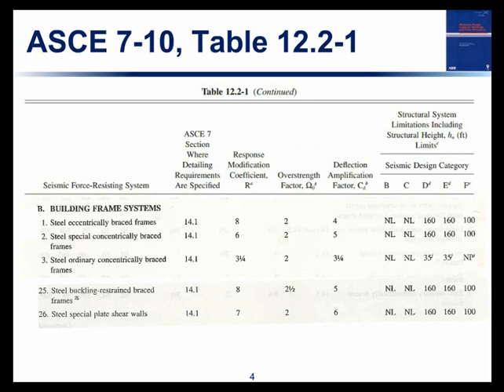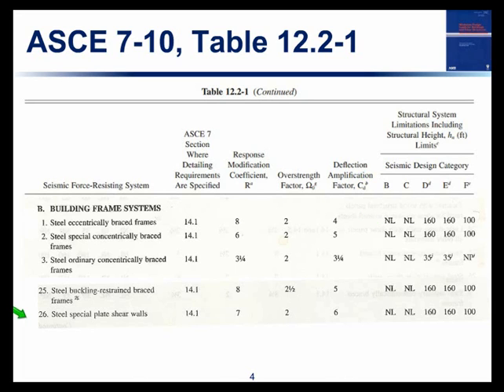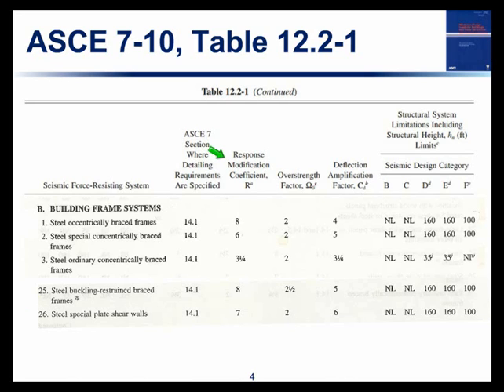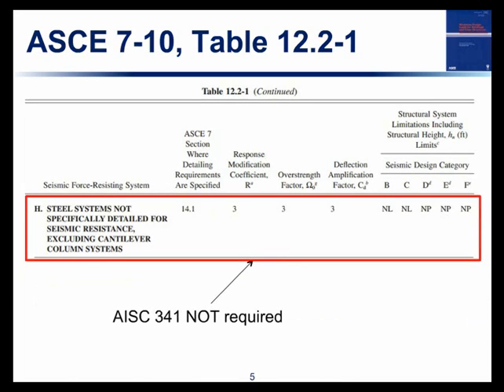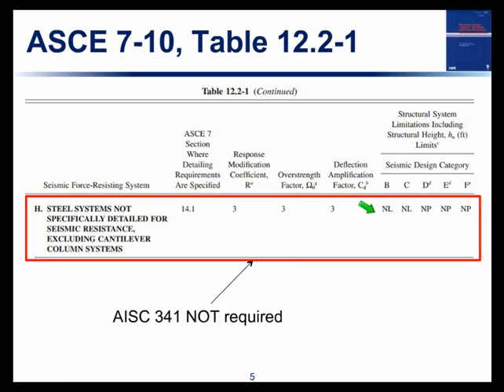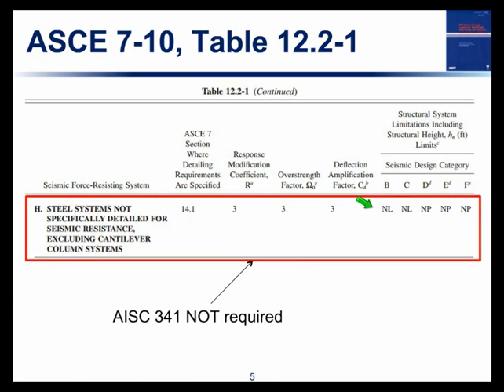Design of Steel Braced Frames with Example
AISC 341-10 Chapter F contains the seismic design requirements for steel braced frame systems and ASCE 7-10 Table 12.2-1 sets forth the R values and associated limitations for the various types of steel braced frames. This seminar addresses difficult-to-understand seismic detailing requirements for steel braced frame systems of the three main types: concentrically braced, eccentrically braced and buckling-restrained braced frames with emphasis on special concentrically braced frames. Topics of discussion include:

– R-value assignment and associated design requirements

– New width-to-thickness ratio limits for compression elements

– Analyses required to determine the required member and connection strengths

– Connection detailing requirements

A detailed example will illustrate the design of a special concentrically braced frame.